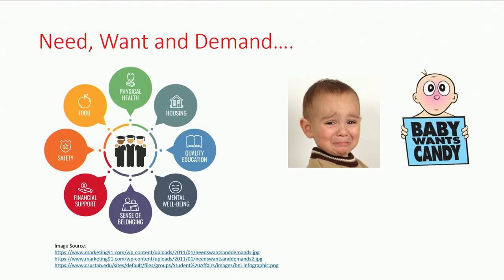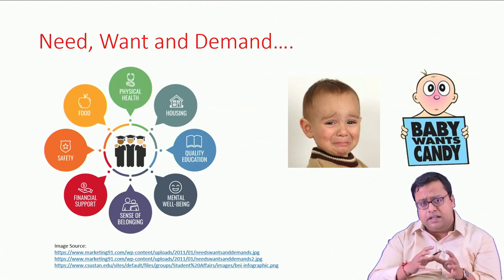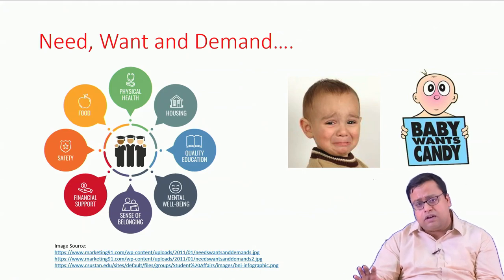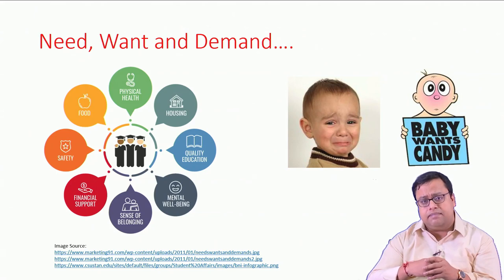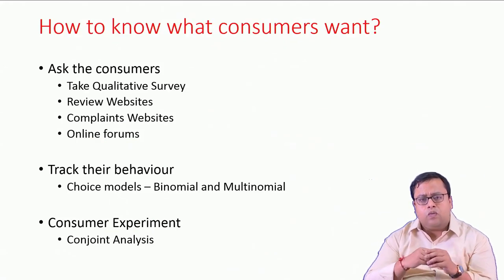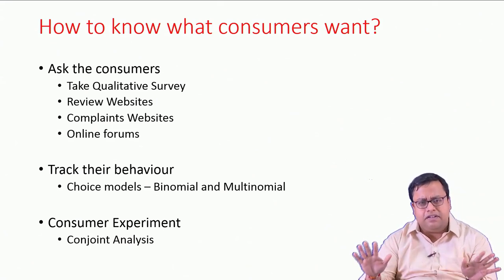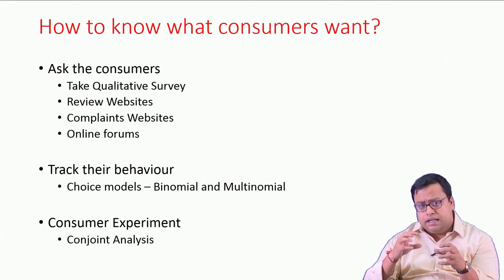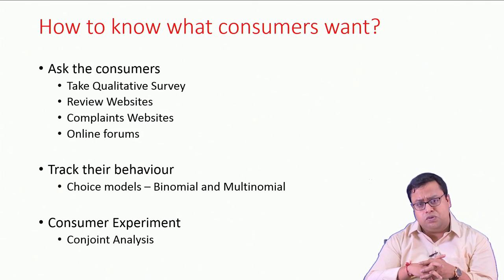Lecture 07: What Consumers Want